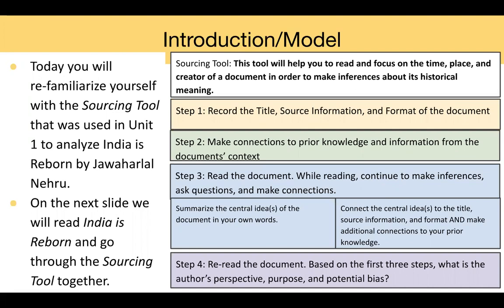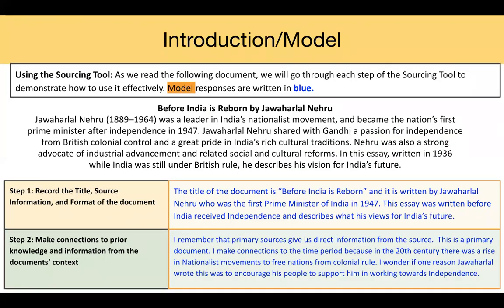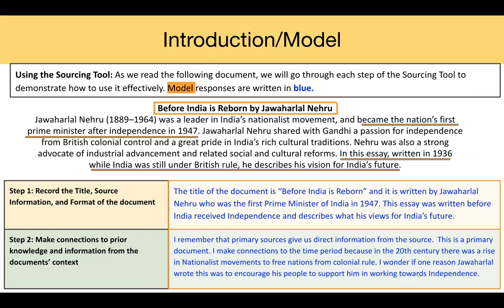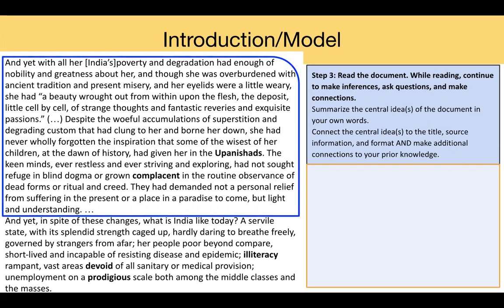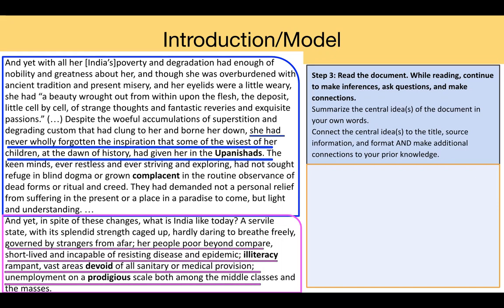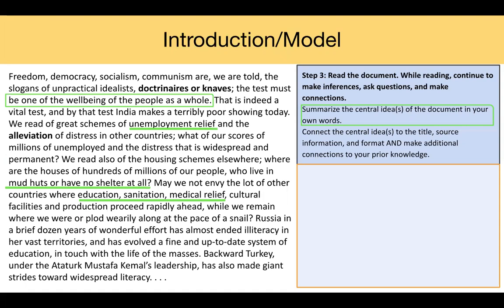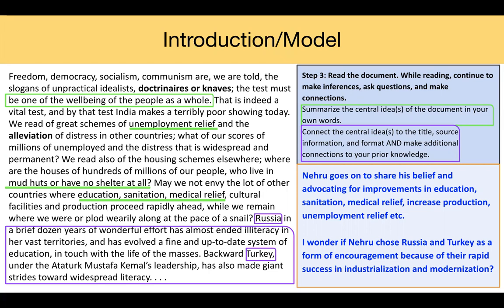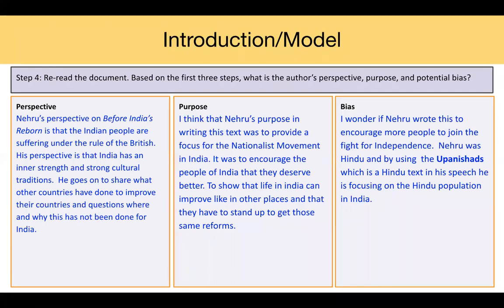Unit 4 Sourcing Tool SSG10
In this video, Dr. Jeremie explains and breaks down the steps for the Sourcing Tool.